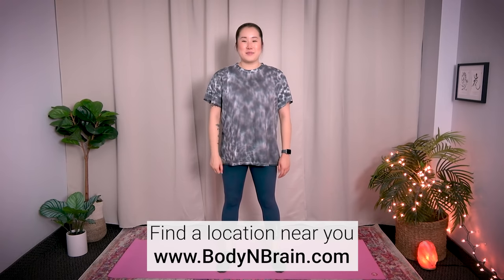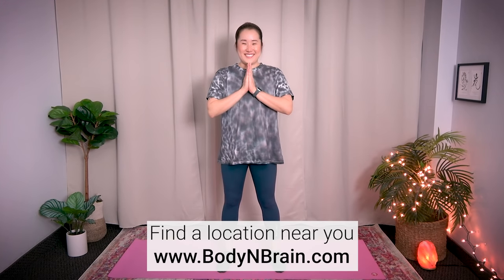BODY SHAKING to Get Rid of Negative Emotions, Negative Thoughts | 10 Minute Daily Routines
Do you sometimes feel the energy of negative thoughts, negative emotions being stuck onto you and it seems to consume you? Try this 10 minute routine to SHAKE OFF these energies from your body and mind. You will feel refreshed and renewed!